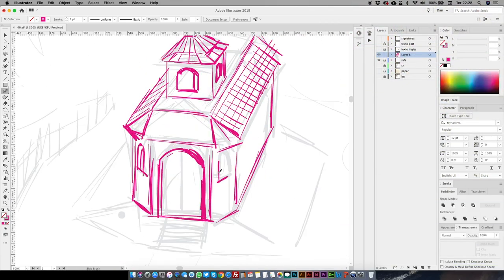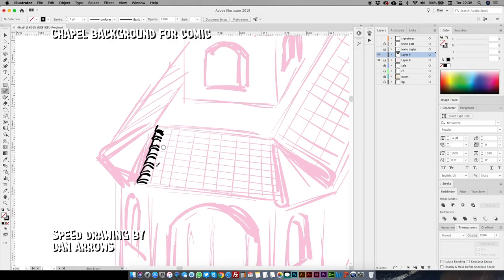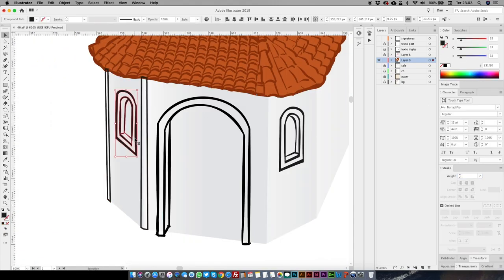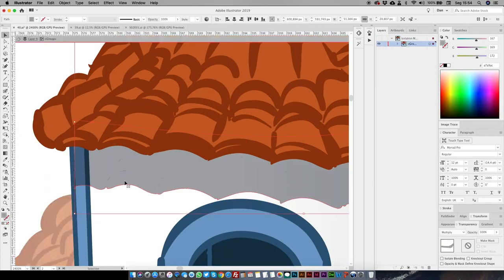Chapel design in Illustator - comic background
This process illustration shows, in speed drawing, the upbringing of a background shot for the Samurai Boy webcomic from scratch to finish.

Would you like to see more videos like this or any other kind?

See ya!

Esta ilustração do processo mostra, em alta velocidade, a criação de um cenário para a webcomic Samurai Boy do início ao fim.

Gostaria de ver mais vídeos como este ou qualquer outro tipo?

Até mais!